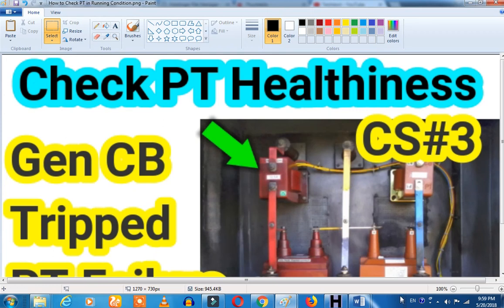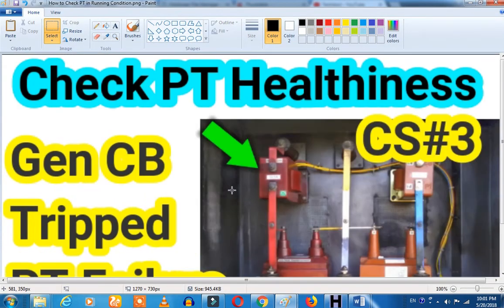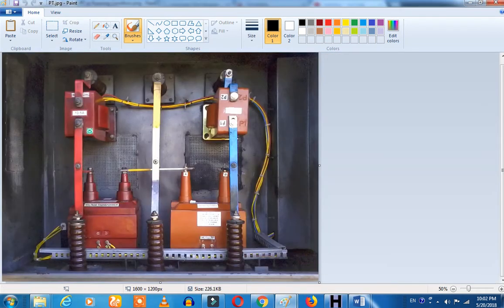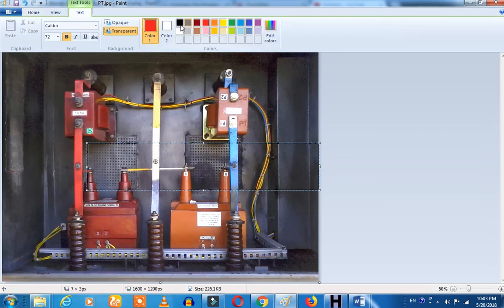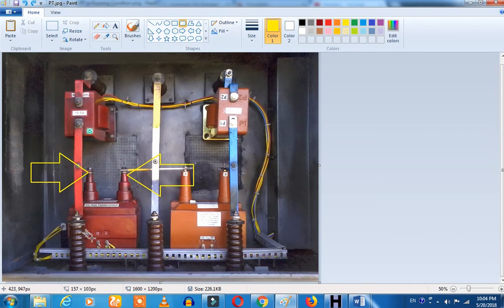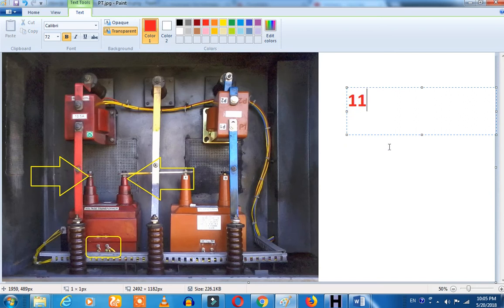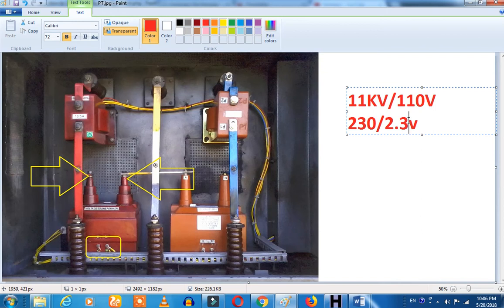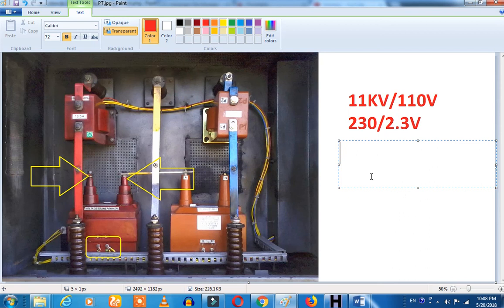Generator Breaker Tripped Due to PT failure, Check Potential Transformer Case study#3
Generator Breaker Tripped Due to PT failure, How to Check Potential Transformer in LACPT Panel.